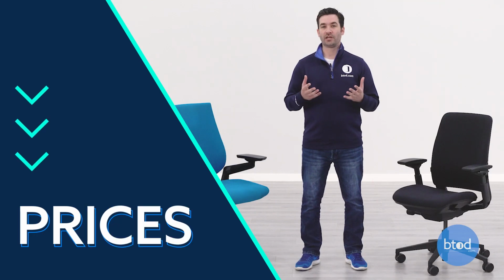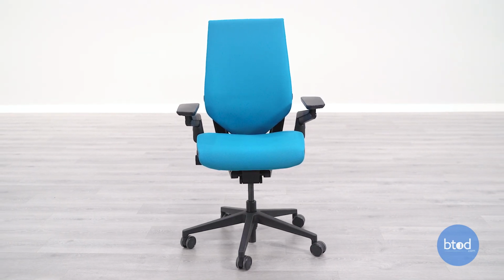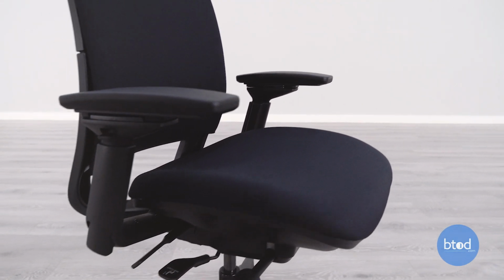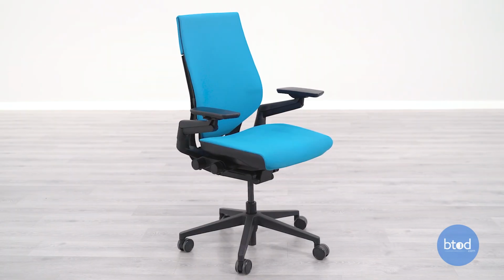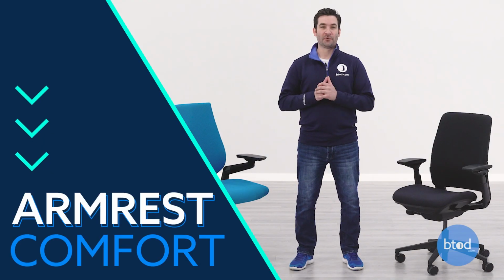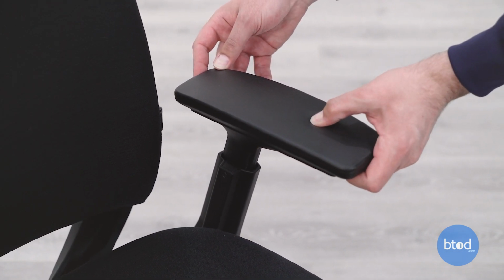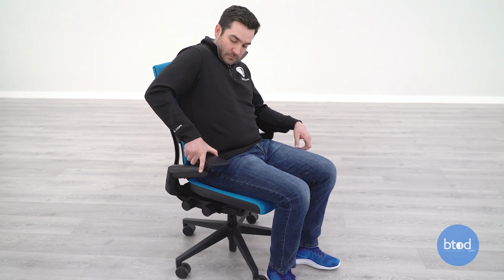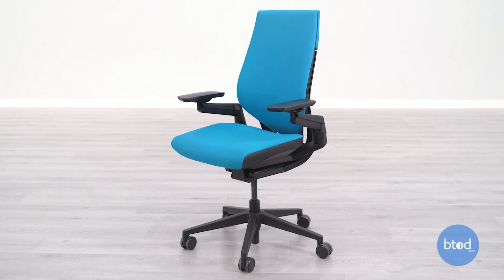Steelcase Gesture Chair vs. Steelcase Amia Chair: Which Is Best For You?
Do you love the Steelcase Gesture, but aren't sure about the high price? The Amia is a popular lower-priced alternative to this chair. In this video, Ryan covers the differences between the Gesture and Amia to help you find which chair is best for you.

0:00 Intro
0:34 Prices
1:33 Policies
2:16 Build Quality
3:17 Seat Comfort
4:29 Back Comfort
5:56 Armrest Comfort
6:56 Ergonomics
8:56 Summary
9:44 Outro